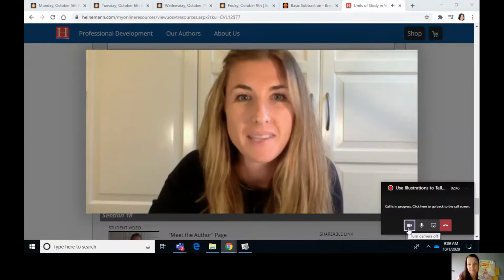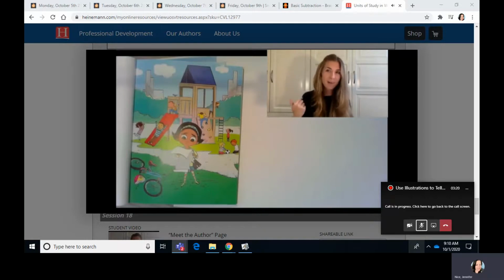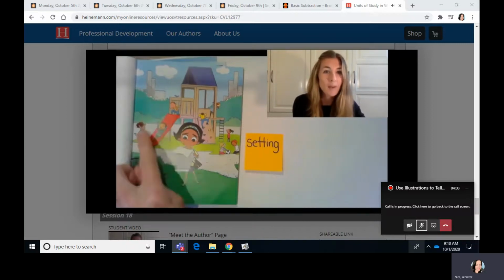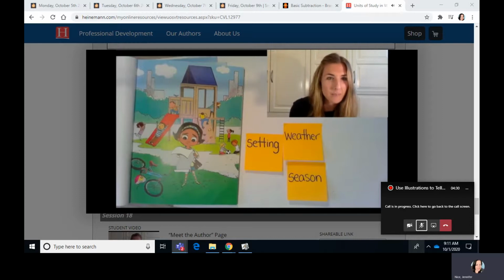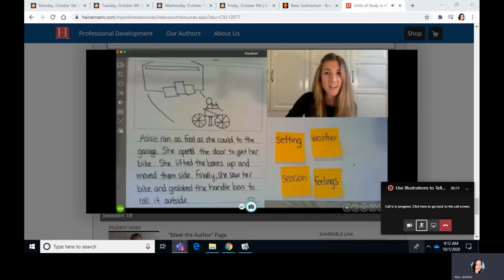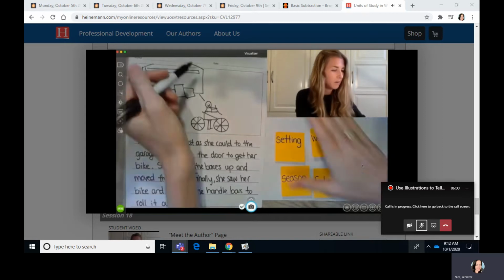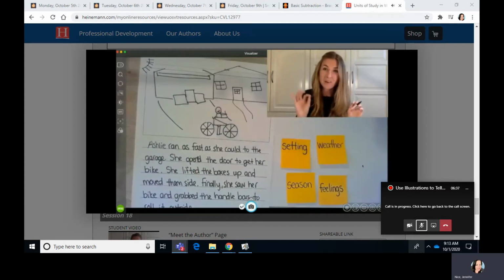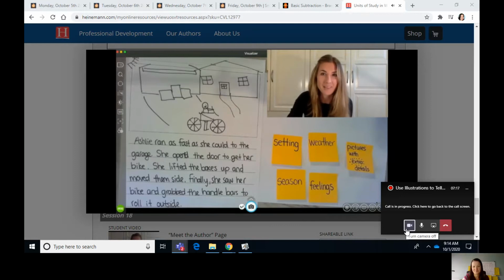Use Illustrations to Tell Important Details